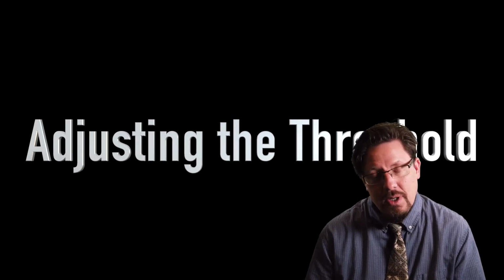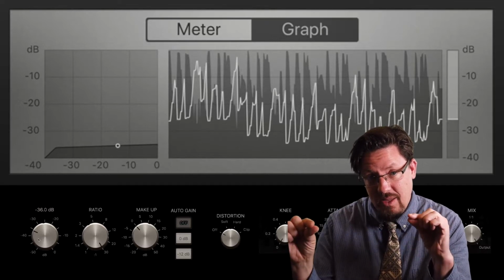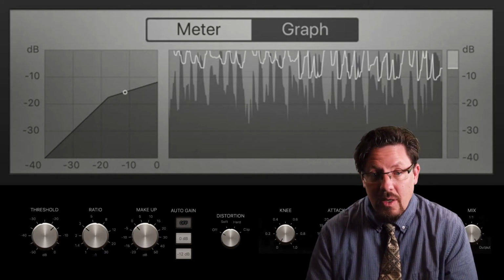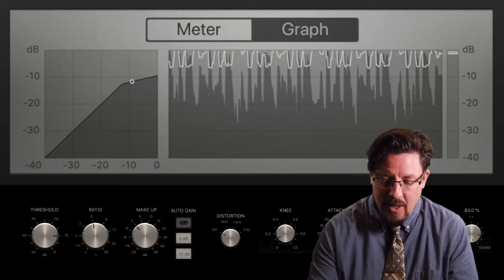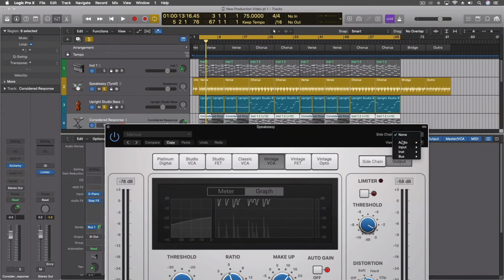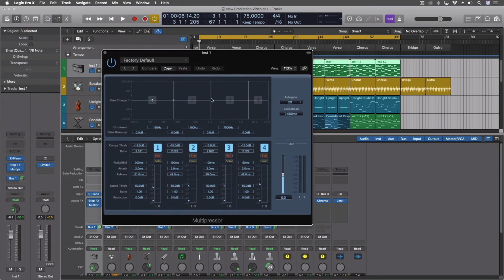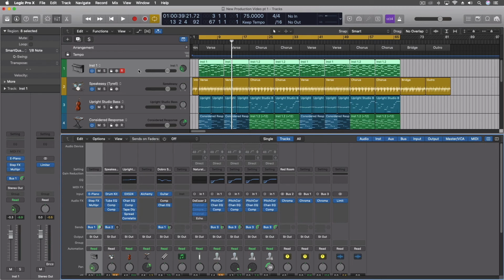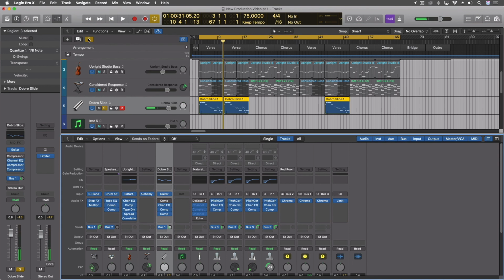Using Compression | Logic Pro X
If you’d like to learn a little more about compression then this is a good place to start!